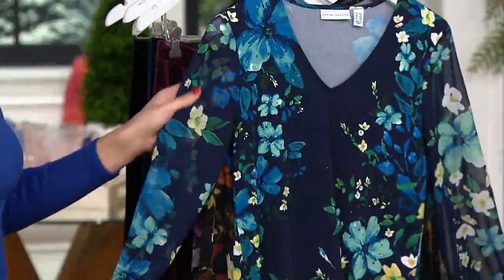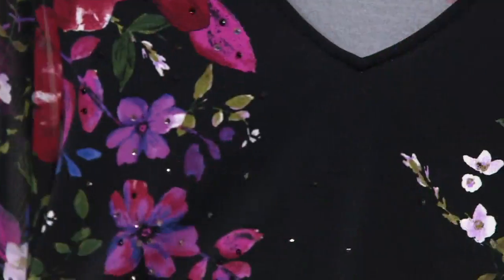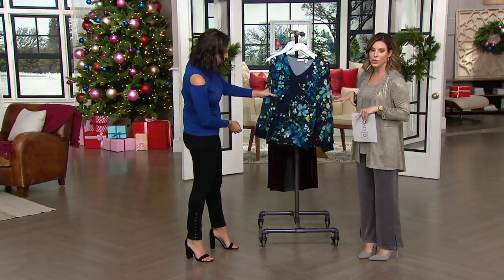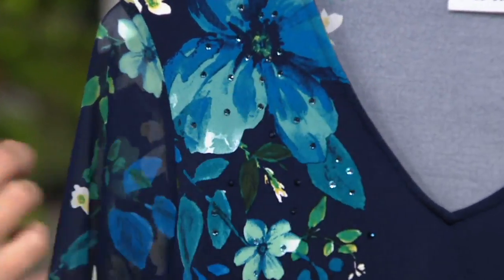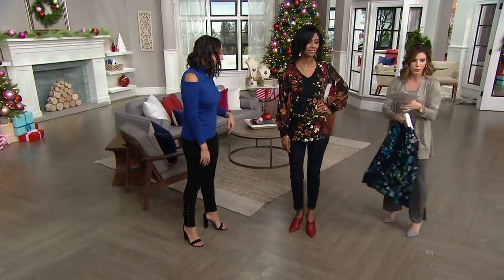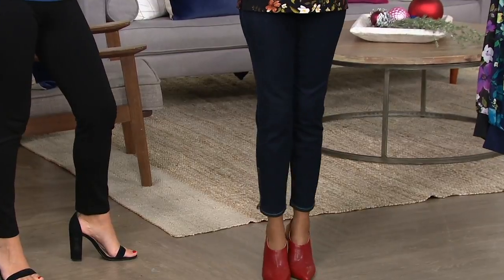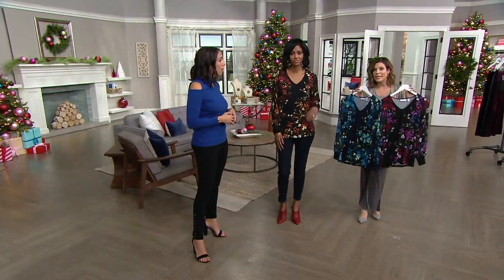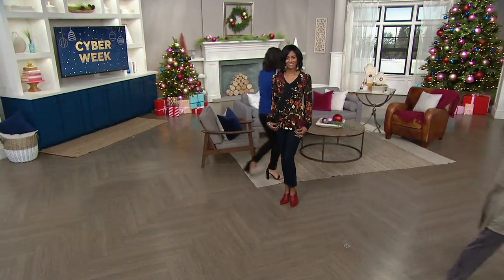Susan Graver Printed Liquid Knit Tunic with Chiffon Sleeves on QVC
Susan Graver Printed Liquid Knit Tunic with Chiffon Sleeves

Cheers to sheer chiffon! It adds an air of feminine flair to the sleeves of this embellished tunic. From Susan Graver.